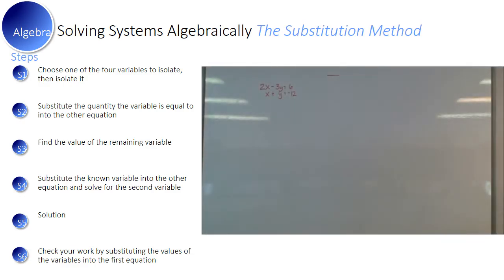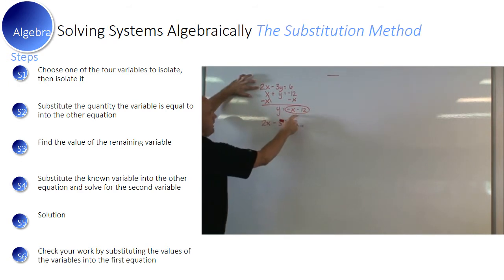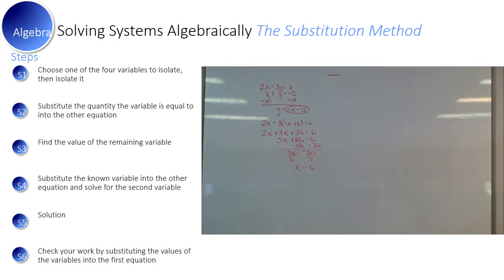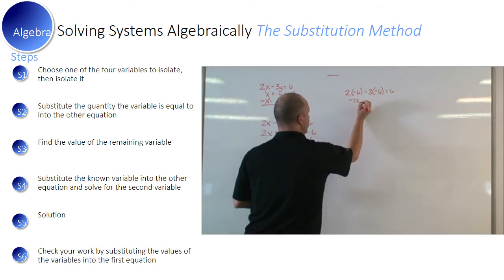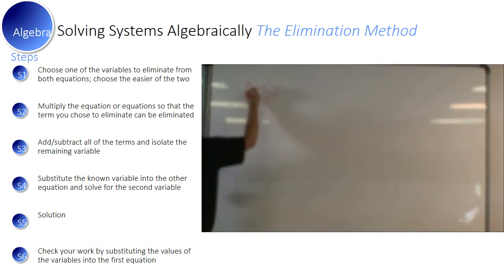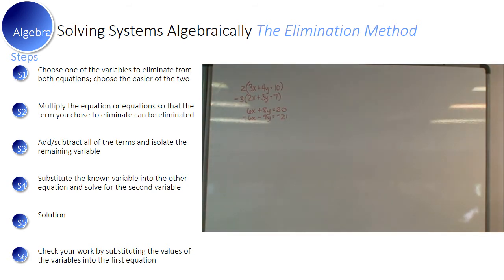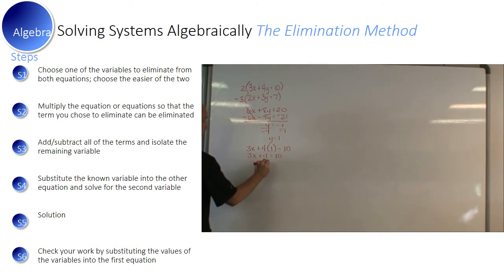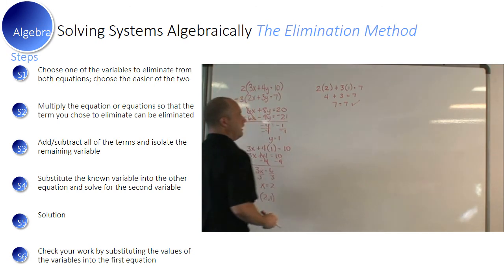Algebra - Substitution and Elimination